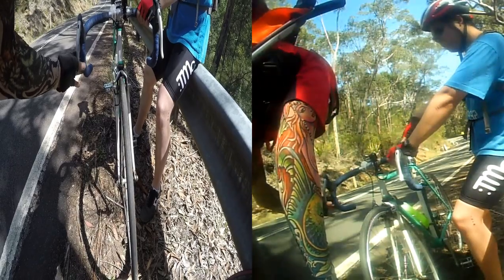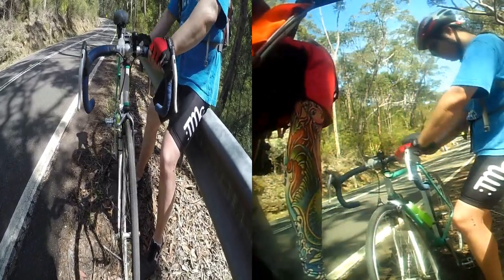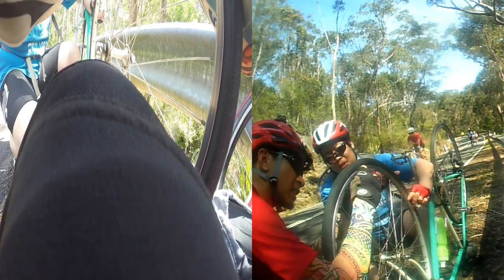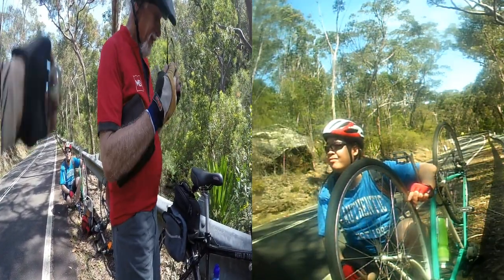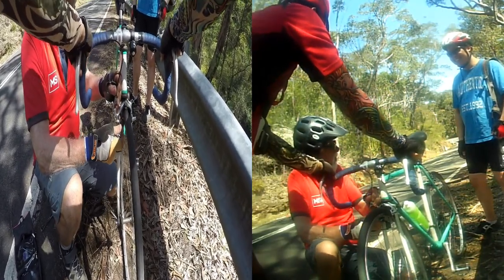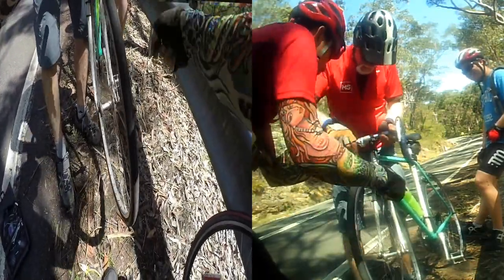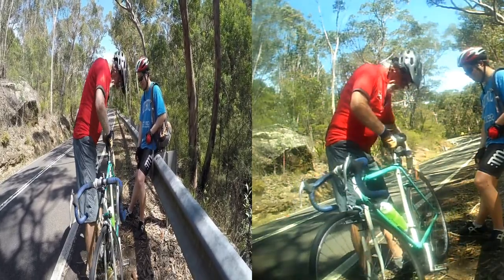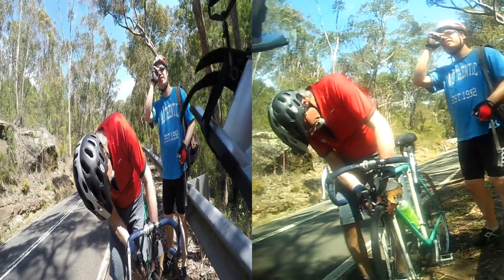MS Gong Ride 2015 Mobile Support Repair Stop 9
MS Gong Ride 2015
Mobile Support Repair Stop 9
Maladjusted brakes
Broken spoke
Royal National Park, NSW Australia